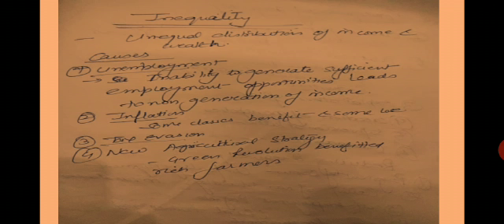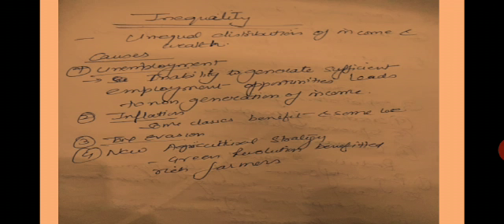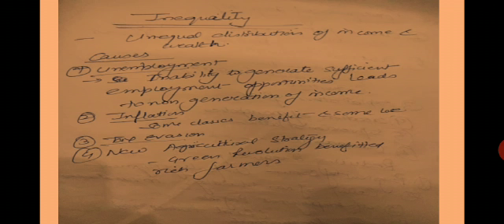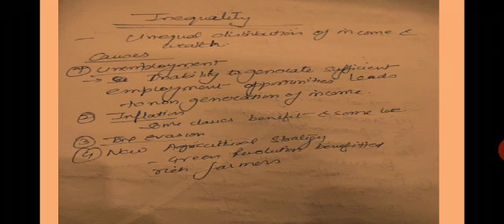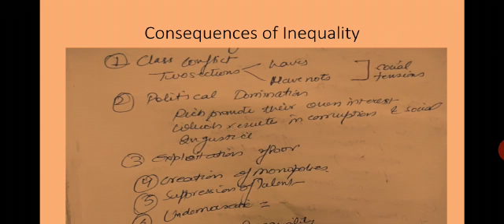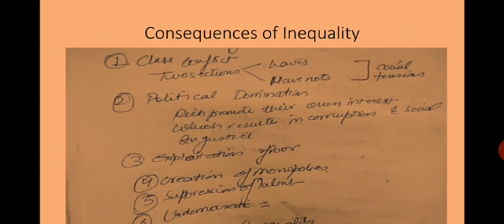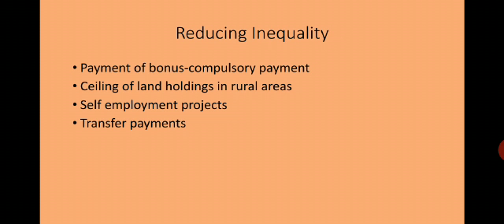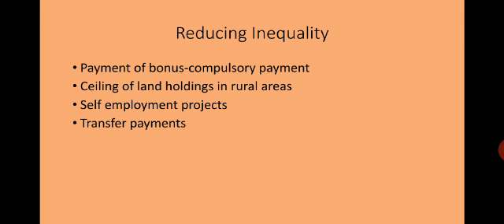PROBLEM OF INEQUALITY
Causes, consequences and suggestions explained